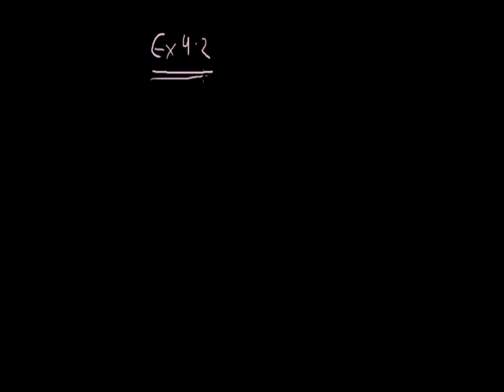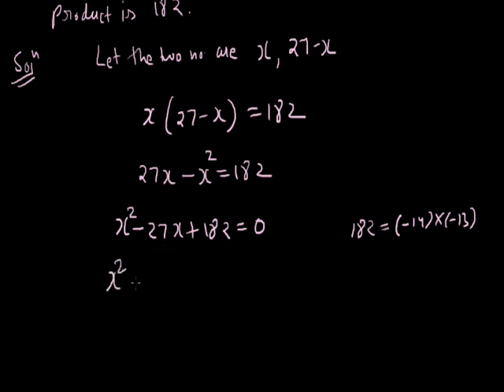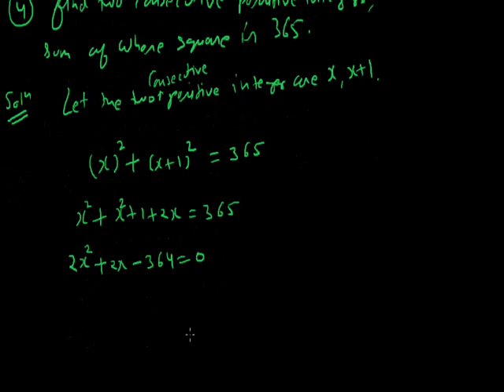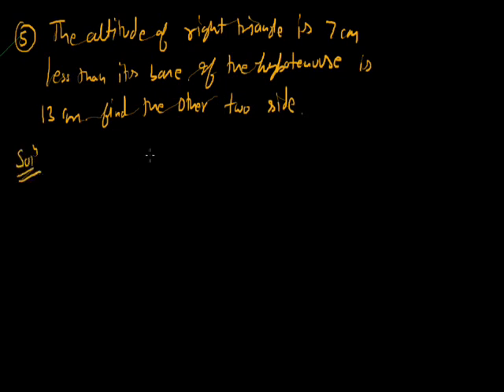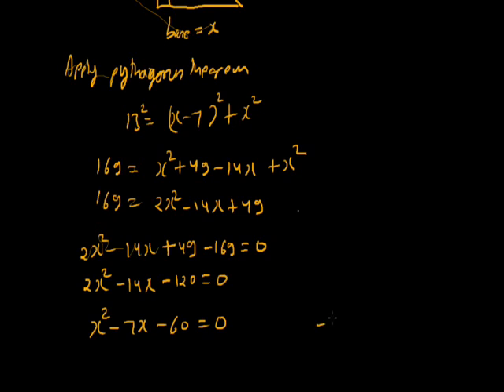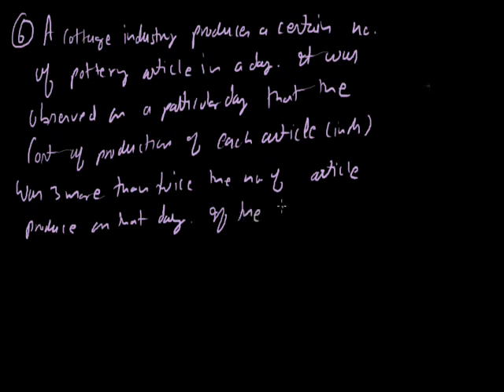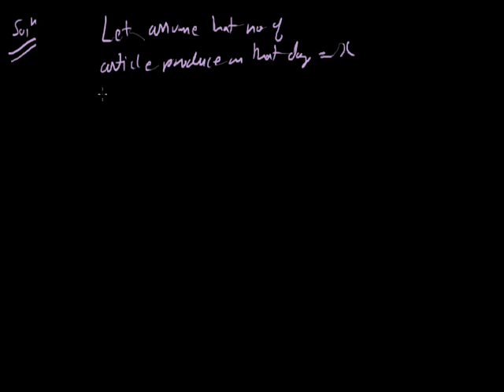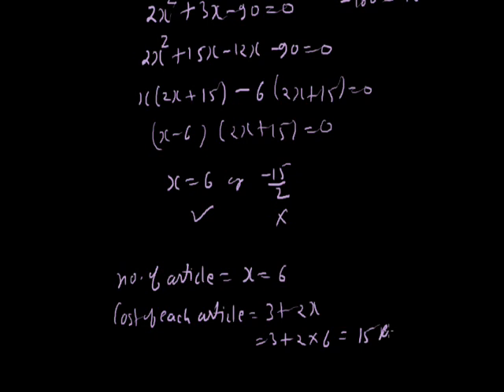Quadratic Equations 003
Exercise 4.2 grade X-NCERT